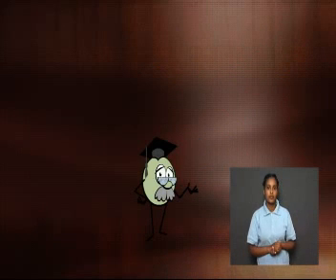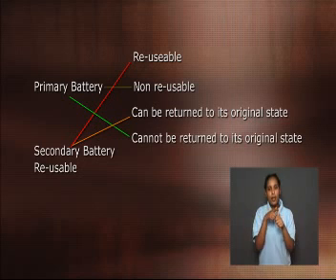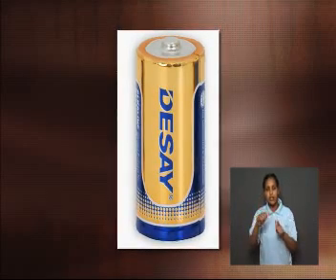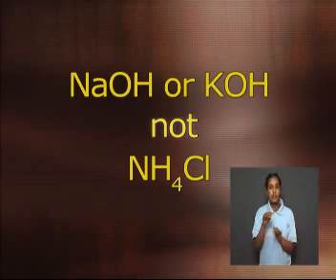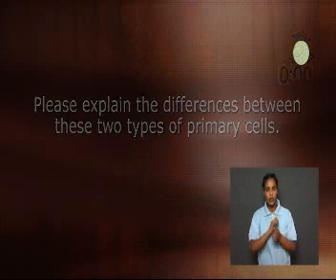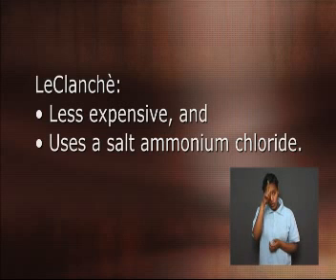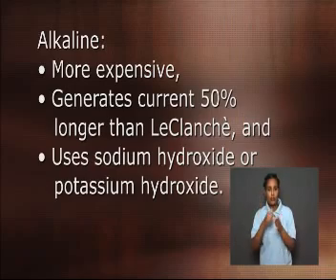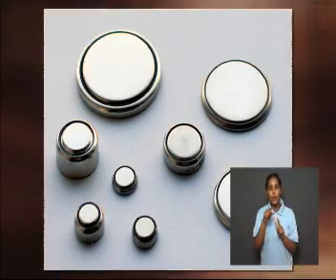CHEM 12 04 19 wave